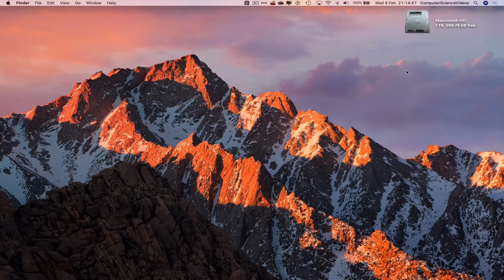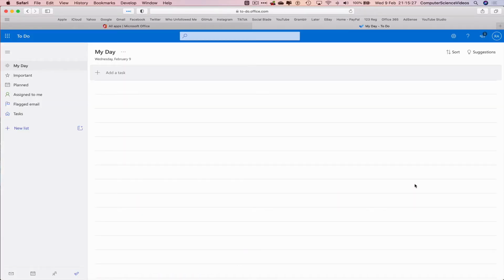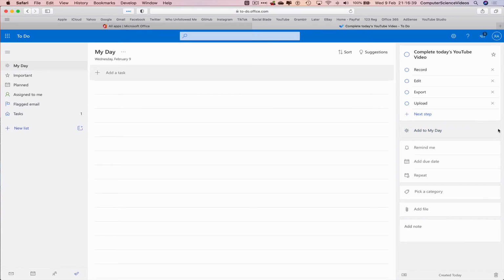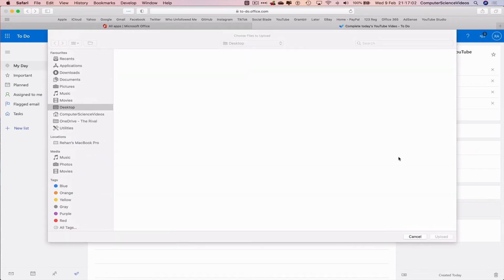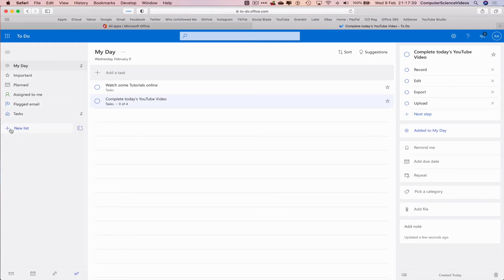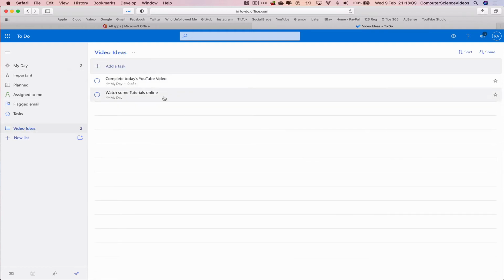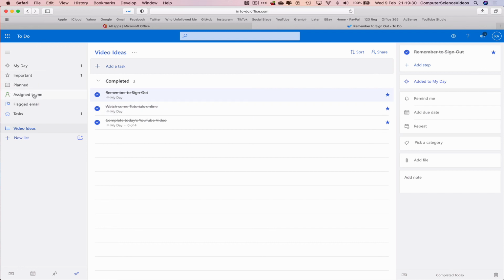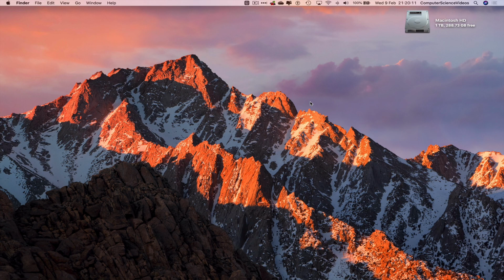How to USE Microsoft To-Do List On Office 365 - Web Based - The Complete Guide | New